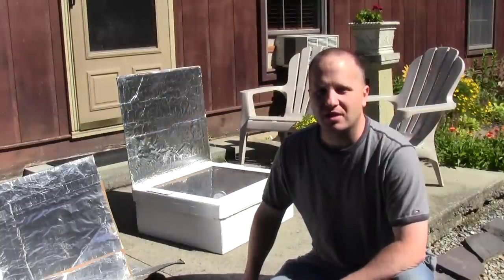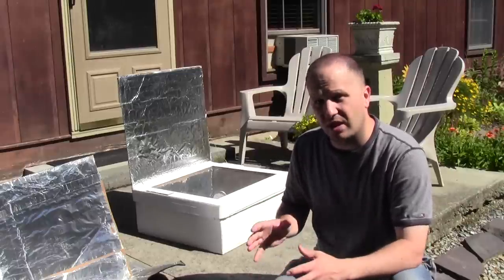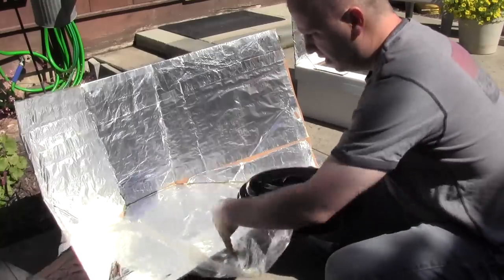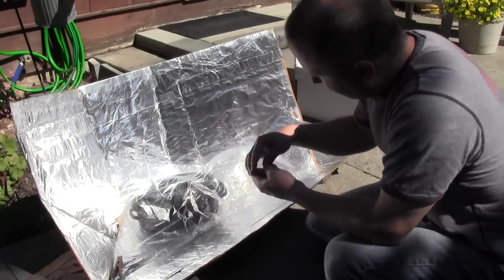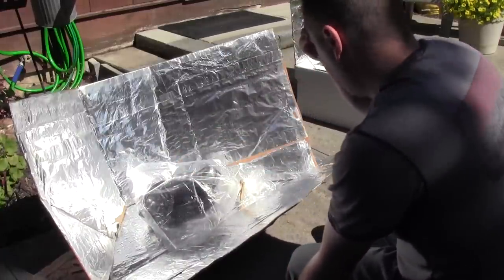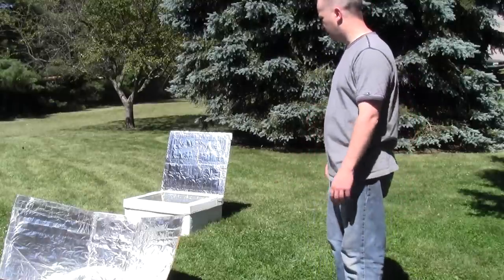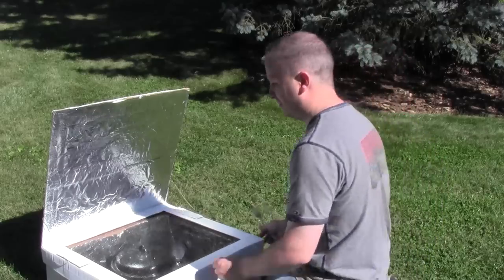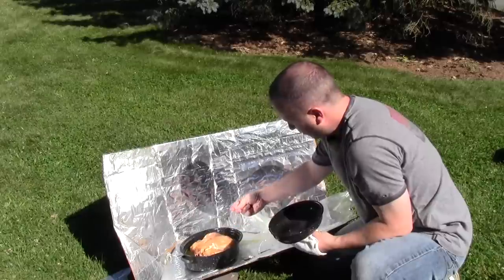How to cook a chicken in a solar box oven or panel cooker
Eldon demonstrates solar cooking by cooking two chickens, one in a solar panel cooker and one in a solar box oven.